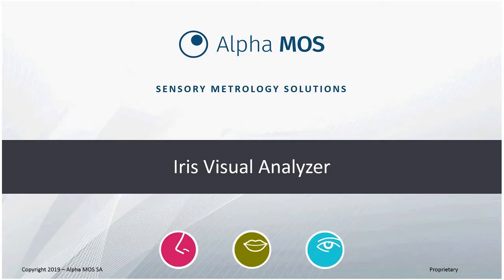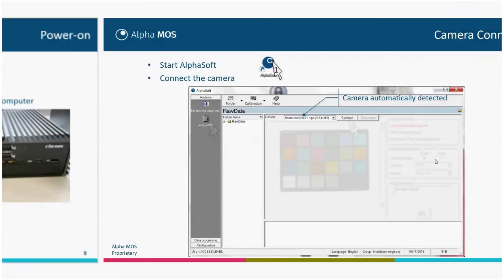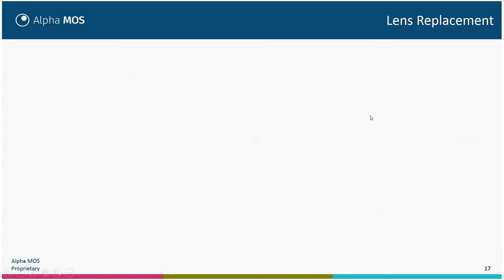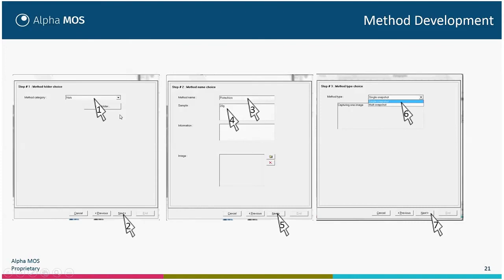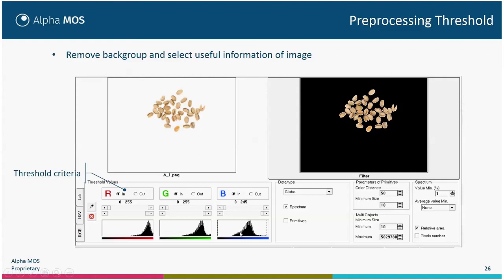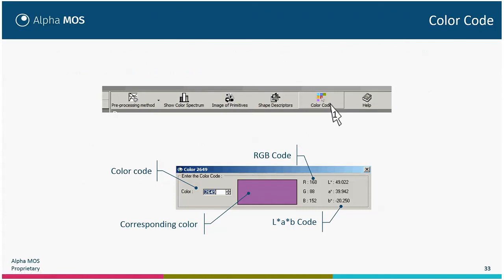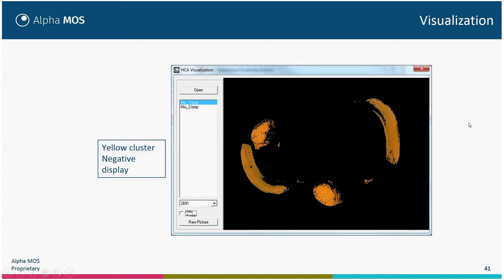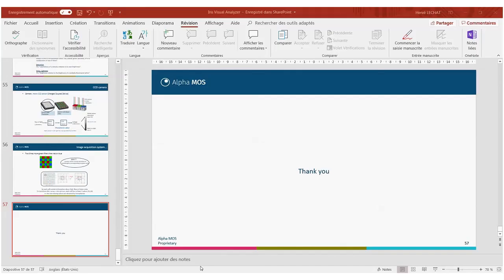Webinar - Iris Visual Analyzer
Discover how using IRIS visual analyzer allows to optimize the visual aspect of your products (47min)